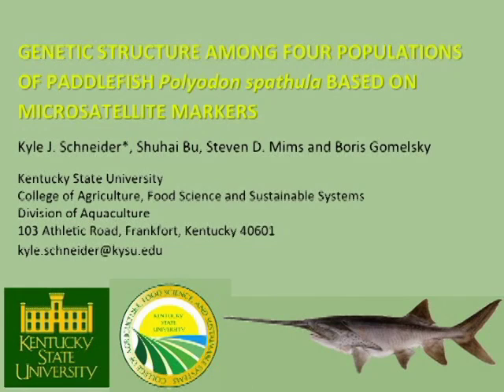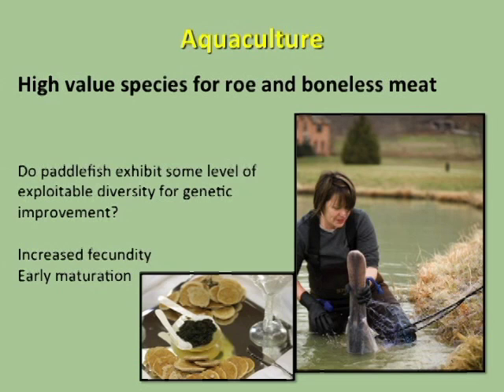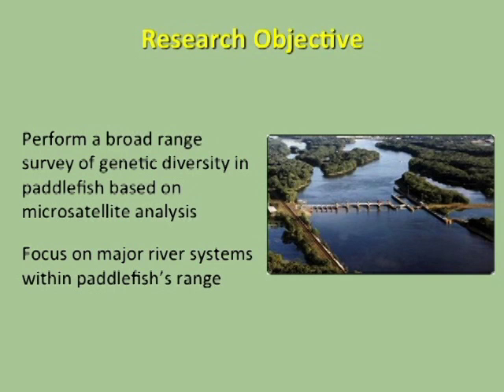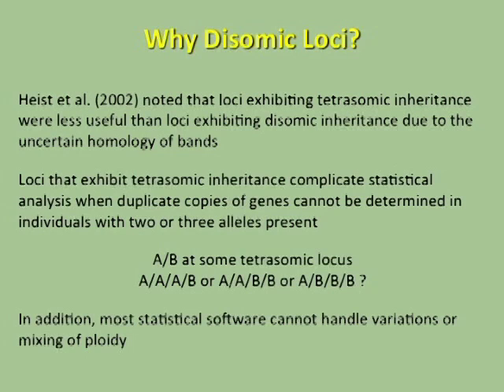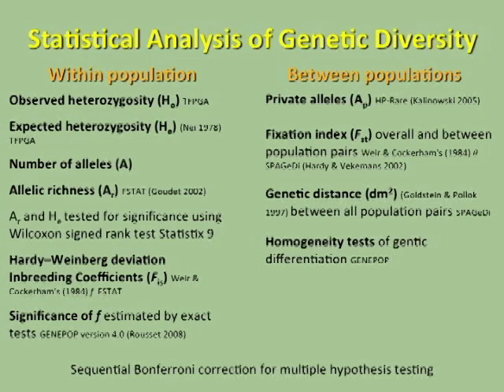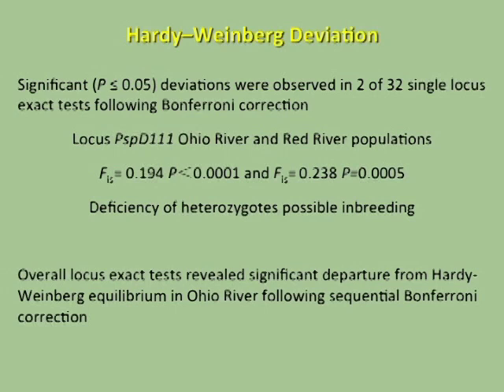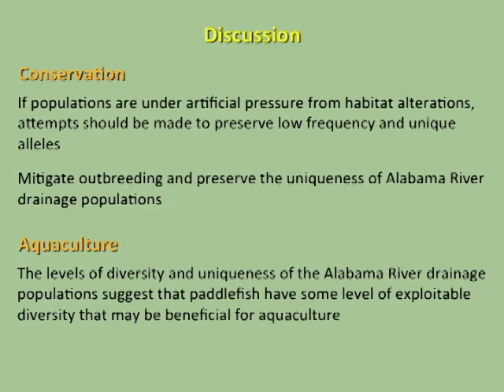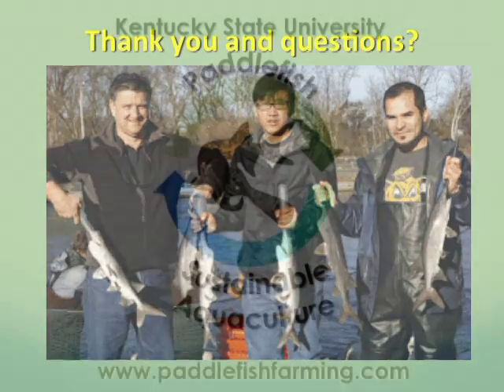WAS 2013 Paddlefish Session: Genetic Structure Among Four Populations of Paddlefish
Presenter/Author: Kyle J. Schneider, Shuhai Bu, Steven D. Mims and Boris Gomelsky